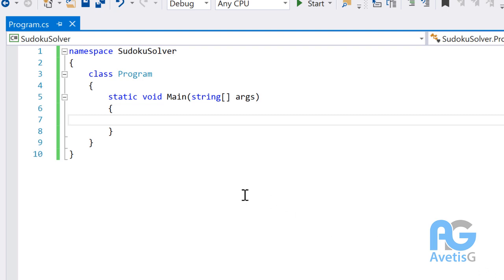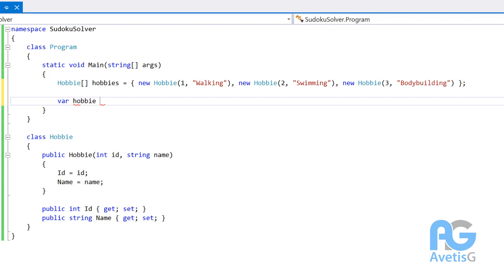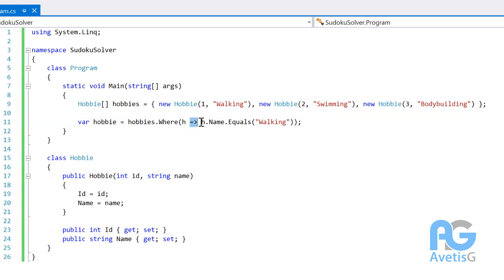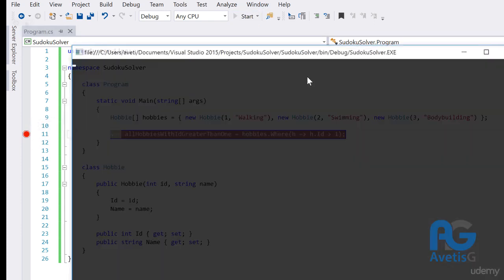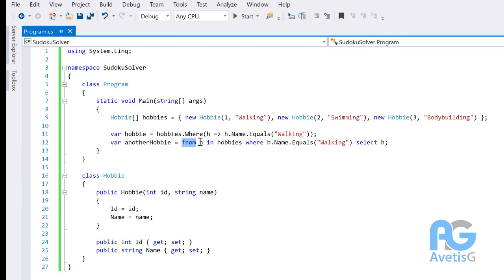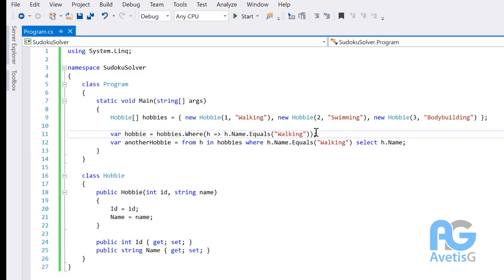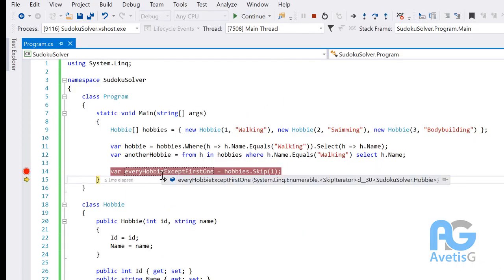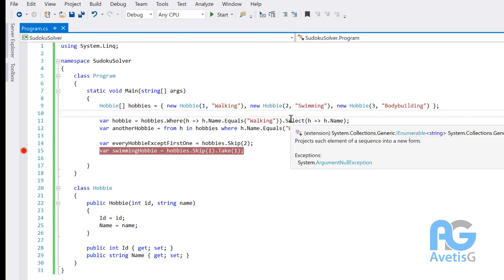11 LINQ Introduction